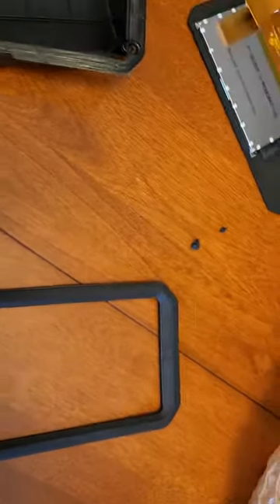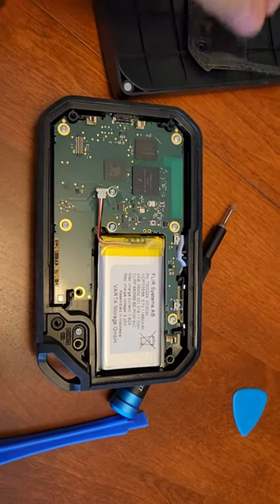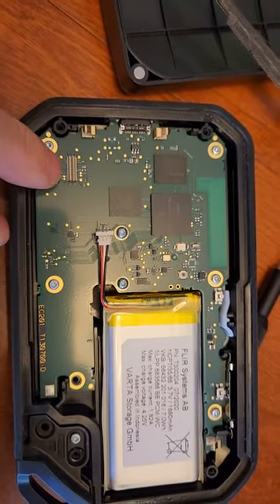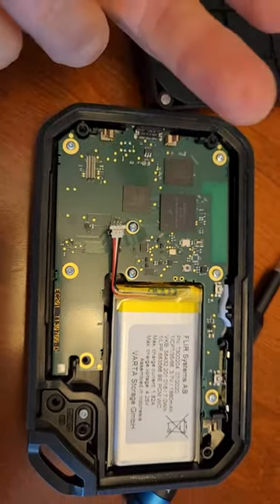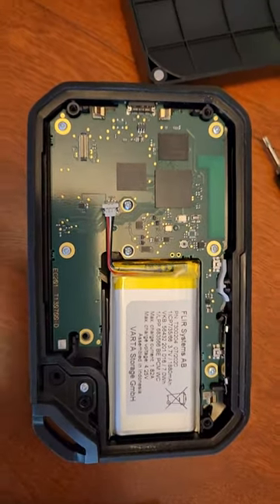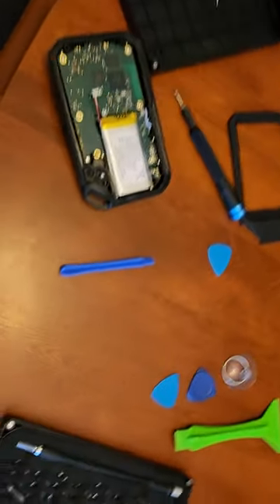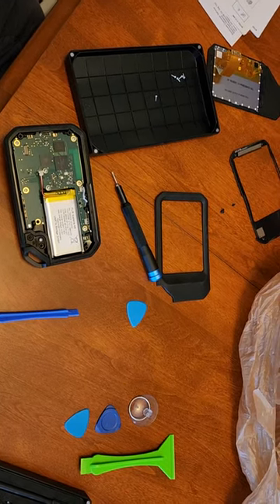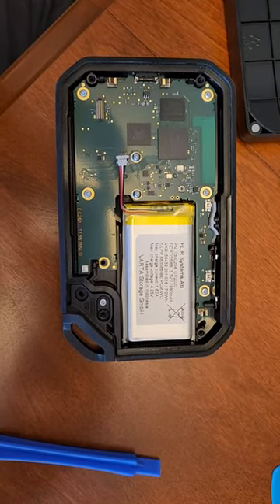FLIR C5 Disassembly - attempt to fix stuck status bar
A partially disassembled Flir C5 infrared camera.